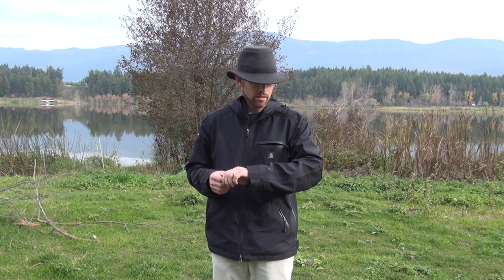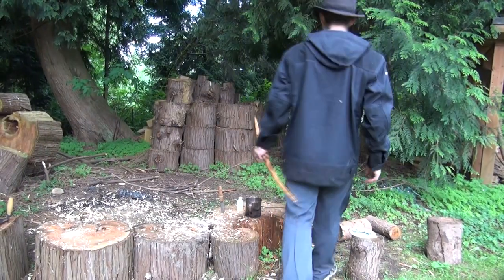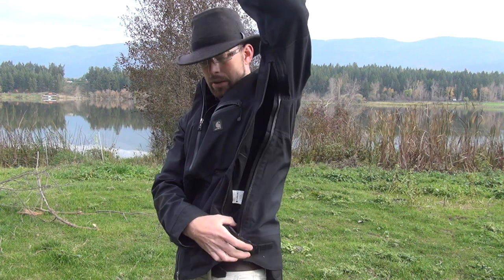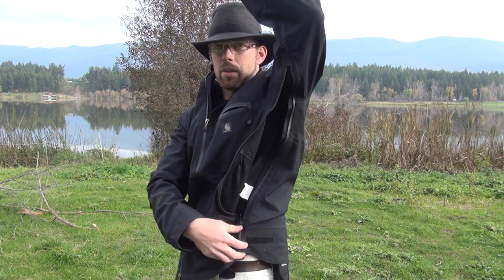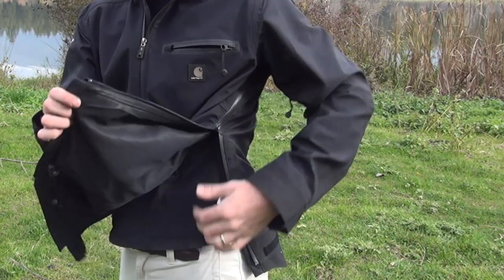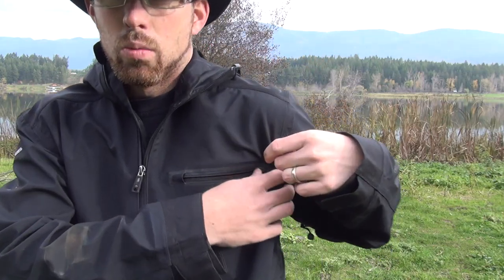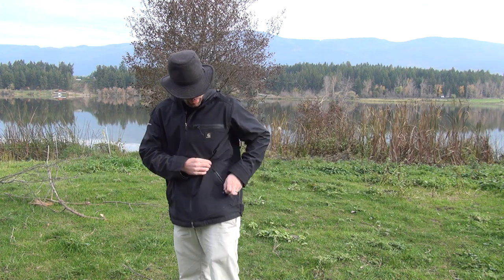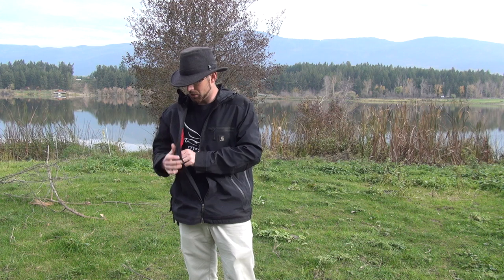Carhartt Bad Axe Extremes Jacket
Sorry about last time, I've fixed the audio syncing now.

Check out the jacket.